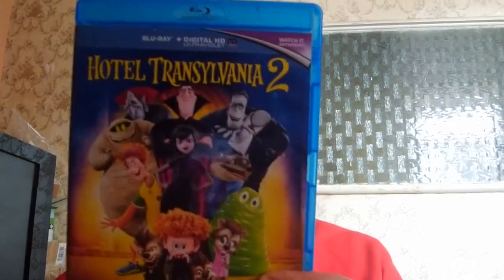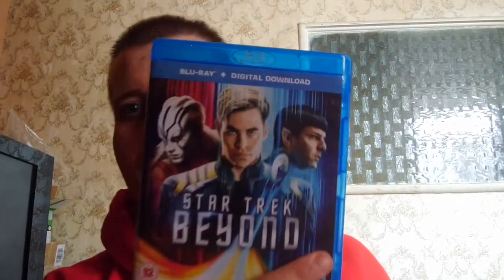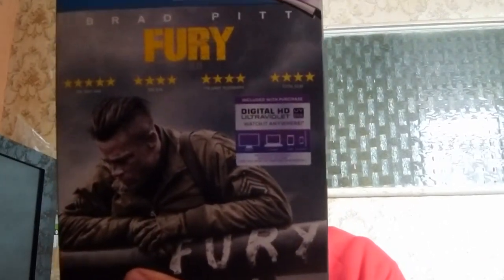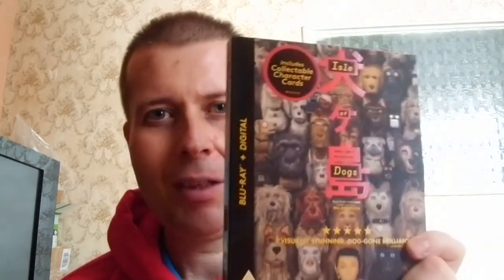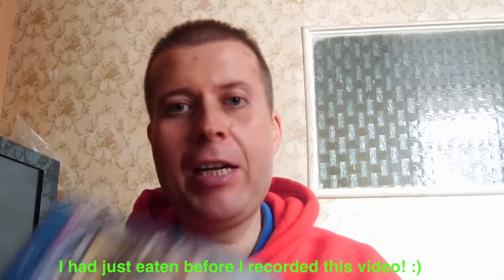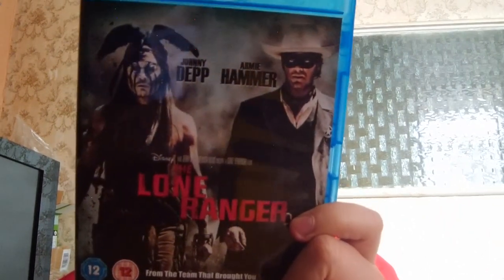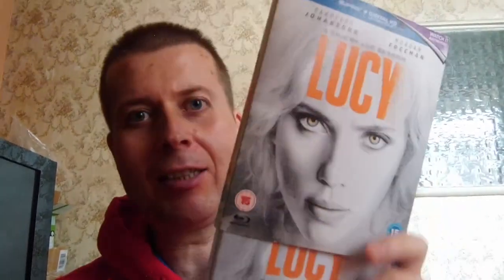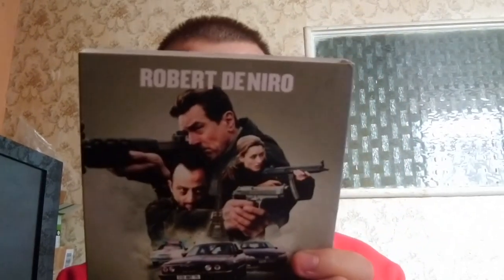Blu-Ray Haul - Part 1 of 2 - September 2018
Time for another juicy pickups video.
Part 1 of 2 blu-ray pickups for September 2018